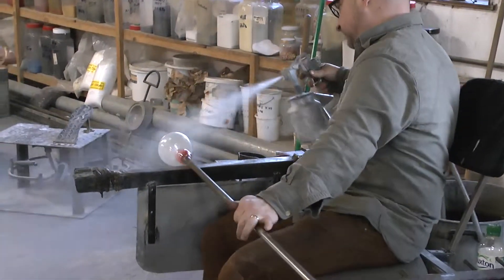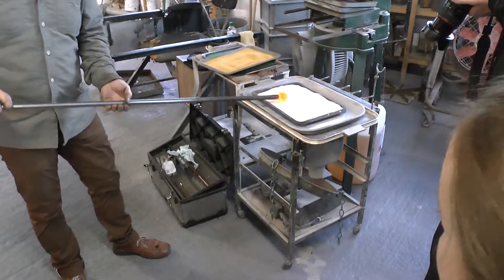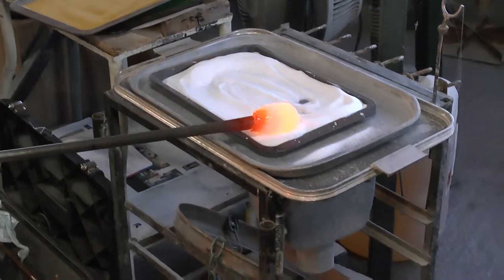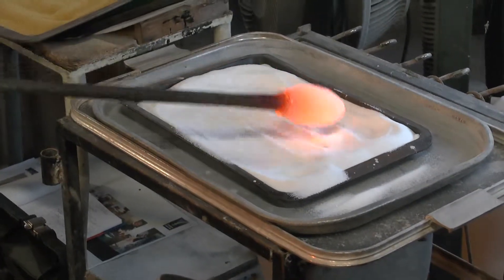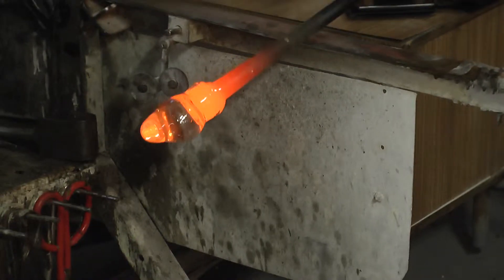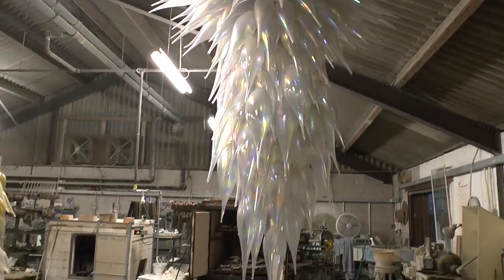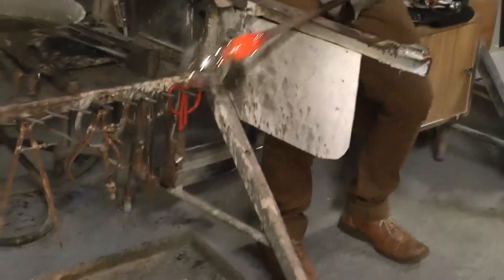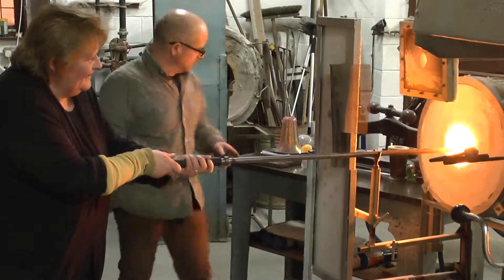Bauble Glass blowing at John Ditchfield's Glass House in Lancashire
It was an excellent experience and they were very friendly and helpful.

John Ditchfield is a leading British Glassblower based in Lancashire, England.

His company Glasform established over 30 years ago, specialises in producing bespoke antiques of the future as well as architectural glass work.

If you are looking for original hand-made glass collectables, glass lighting products, or architectural glass, Glasform is the place to find it.